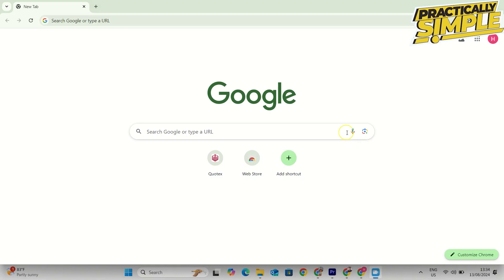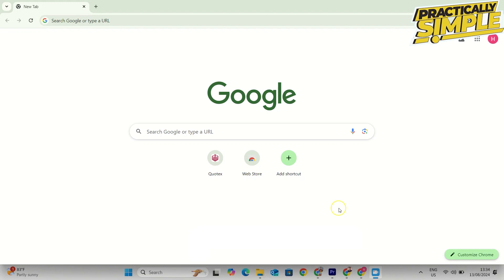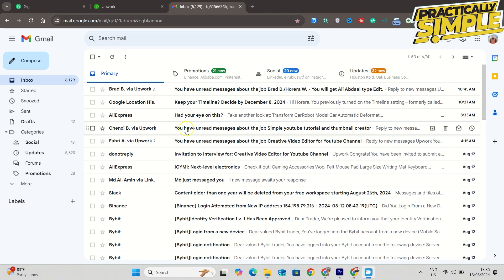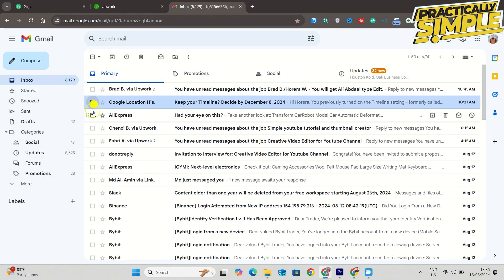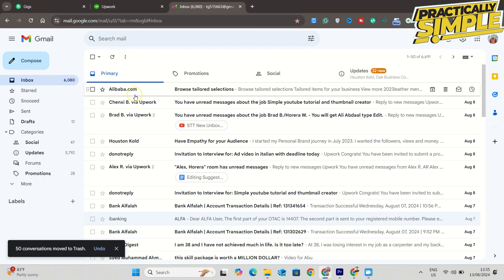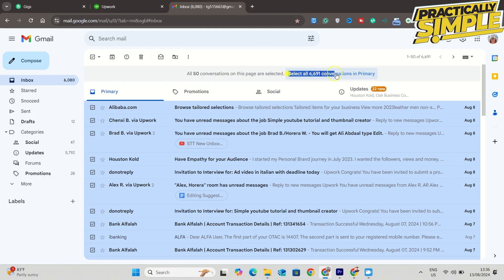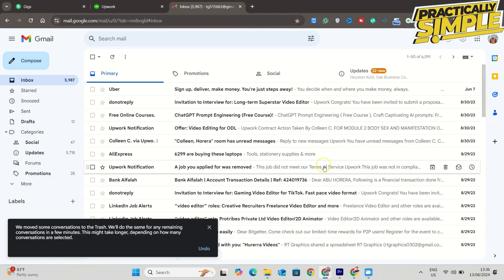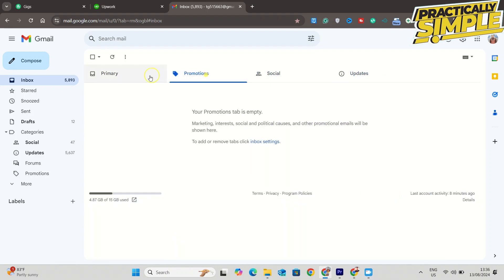How to Delete Gmail Messages in Bulk 2024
Need to clear out your Gmail inbox quickly? In this video, we'll show you how to delete Gmail messages in bulk, making it easy to manage your emails and free up storage space. Follow these straightforward steps to select and remove multiple emails at once, streamlining your inbox management.

What You’ll Learn:

Step-by-step guide to bulk delete Gmail messages
Tips for selecting and organizing emails for deletion
How to use Gmail's filters and search features for efficient cleanup